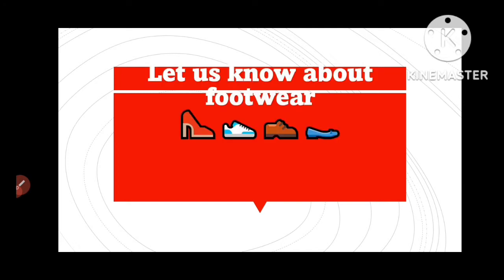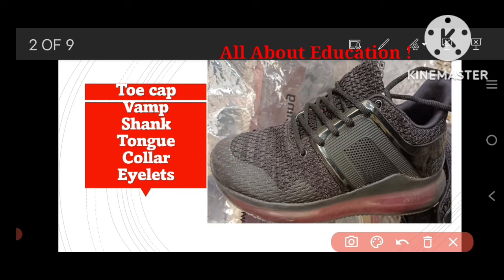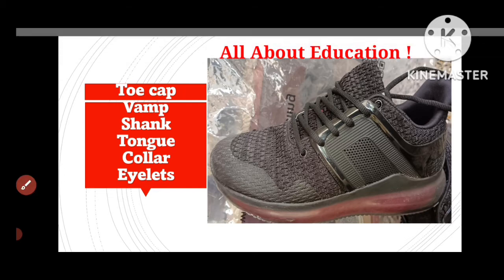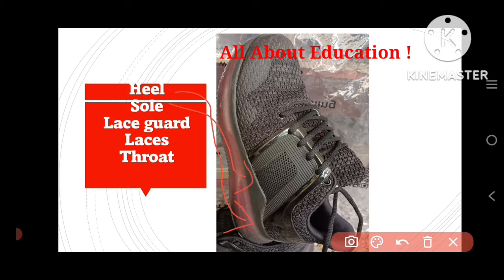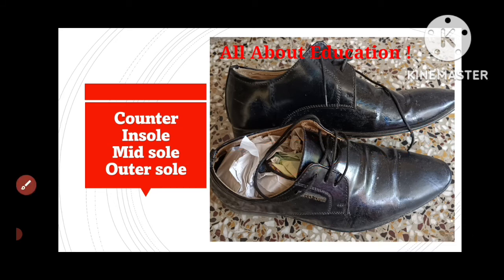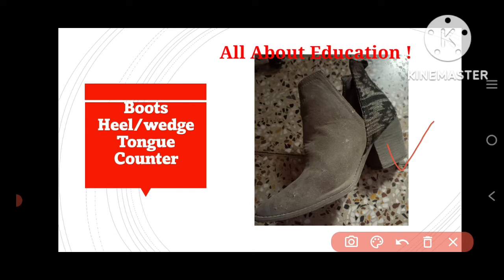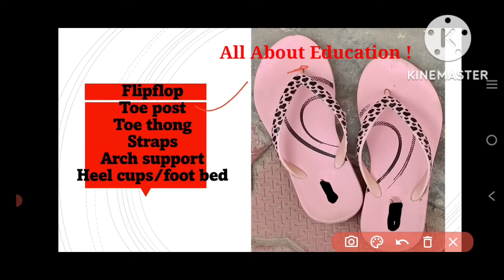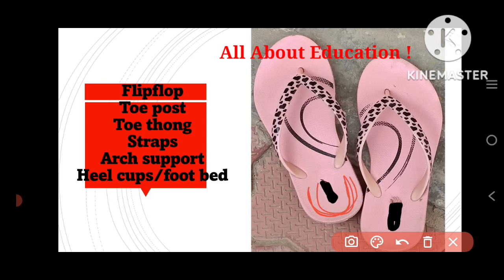Know your Footwear/Sole/laces/heels/tongue/eyelets......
We see many objects around us.
But any object has different parts.
Some parts we know but some we are not aware of..